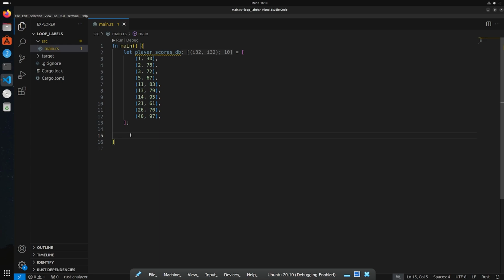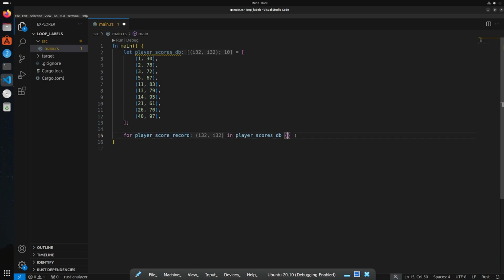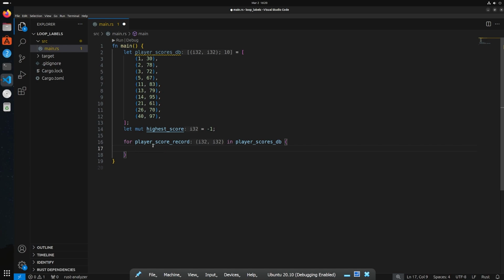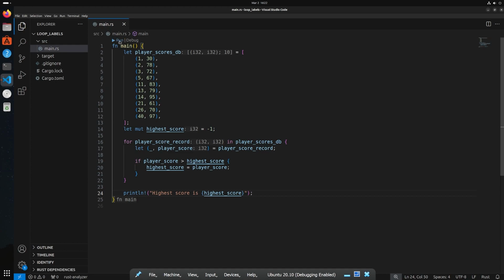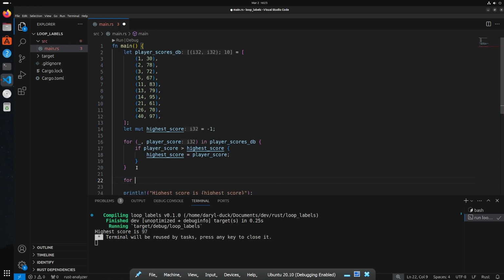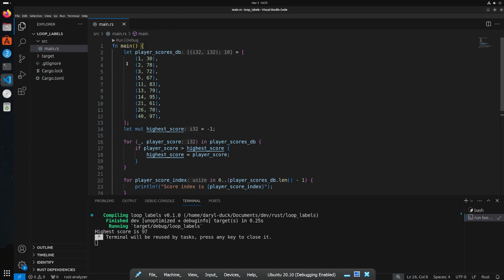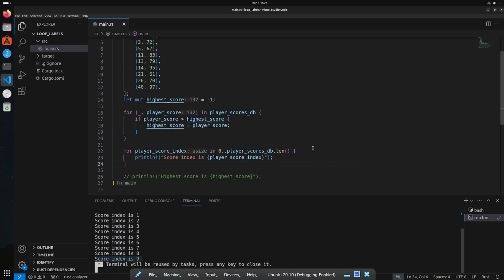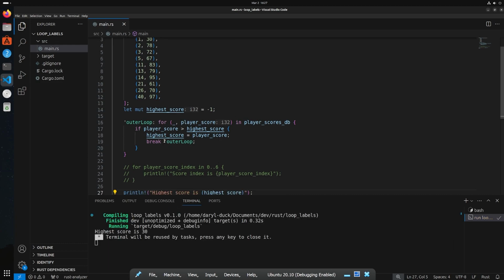Lets Learn Rust - 22 - Controlling flow part 7 (Understanding for loops)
G'day guys

In this video I talk how we can simplify our loop logic even more than we having using the for loop. I will show you how to write a for loop to iterate over an array, and even how to do a typical for loop you see in other programming languages.

Important Times

00:00 - Introduction
00:30- What is a statement?
05:59 - A traditional for loop implemented in Rust
09:12 - Using labels with for loops
10:33 - Conclusion